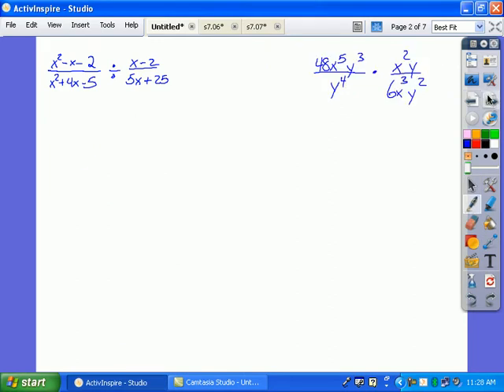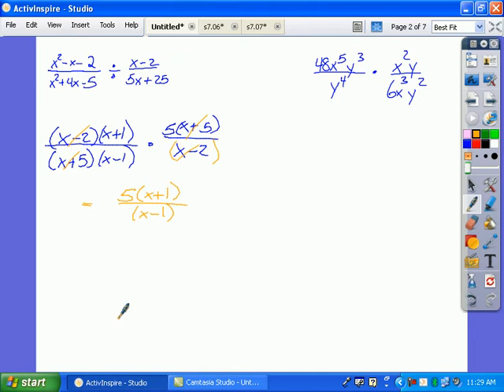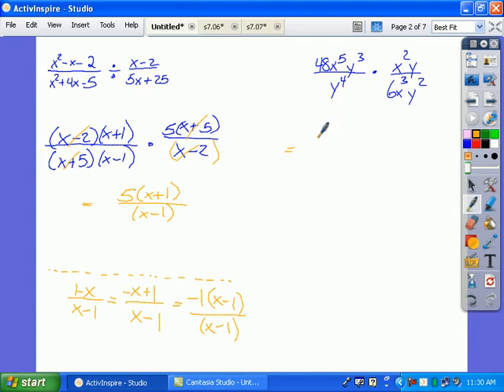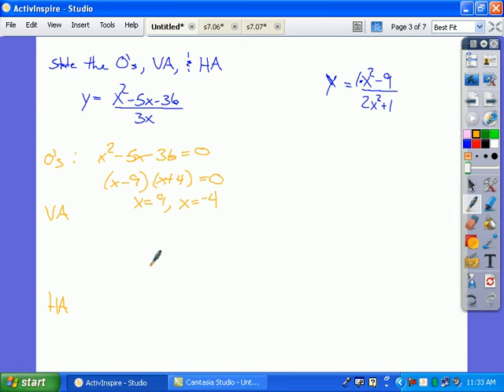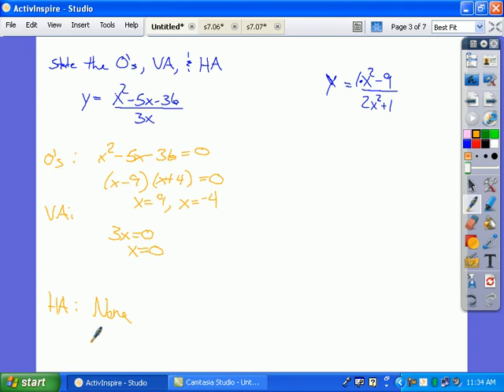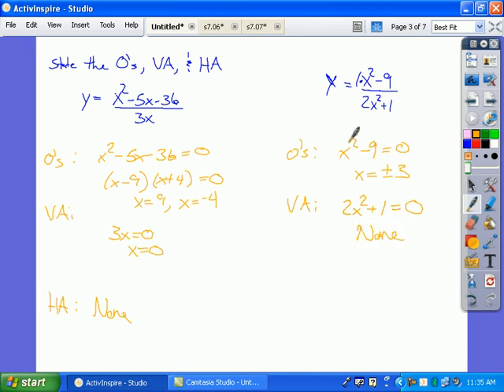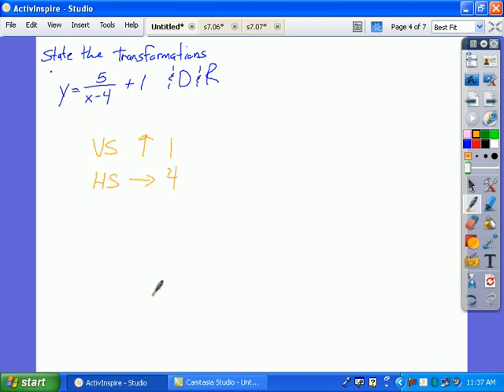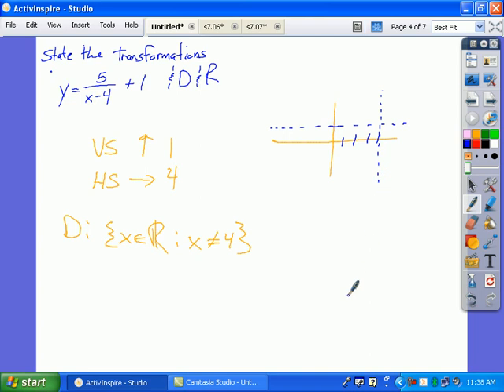ALG2 CH8 QZ1 REV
Graphing Rational Equations Quiz Preparation.